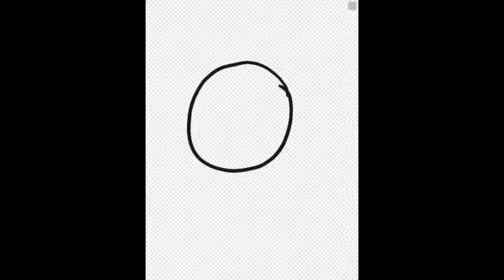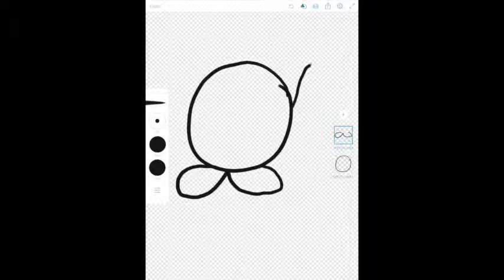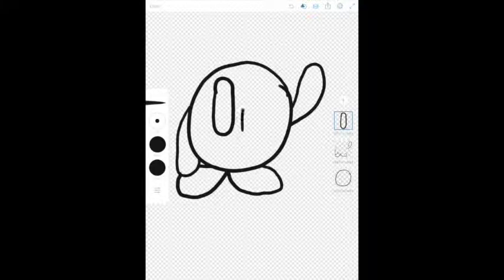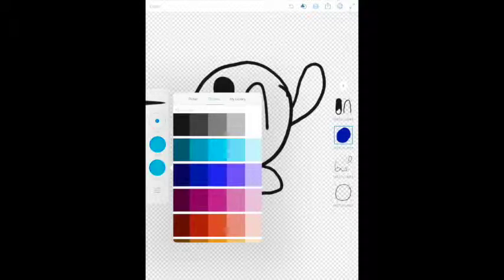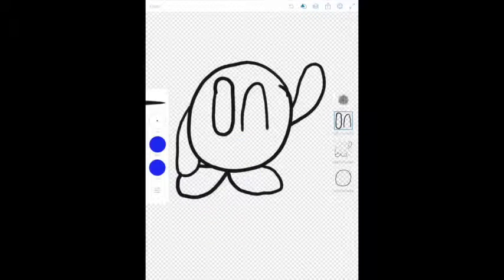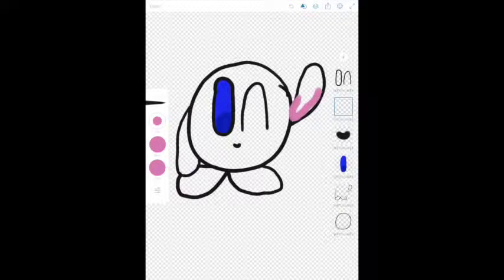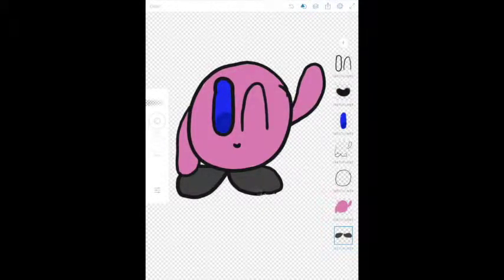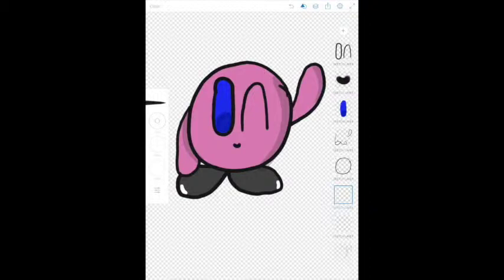Painting With Vanilla Bizcotti - Episode 24. Kirby